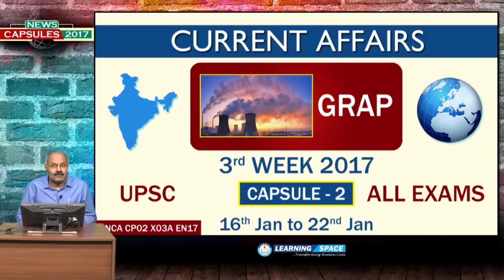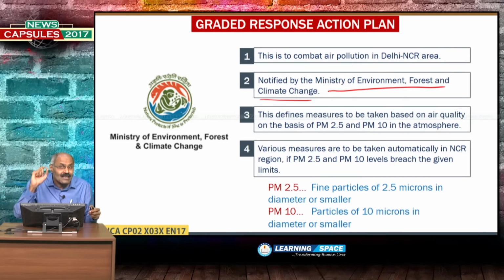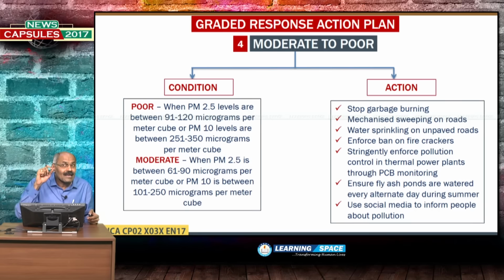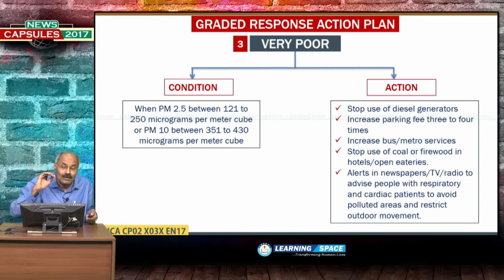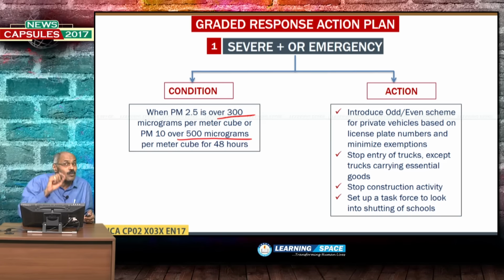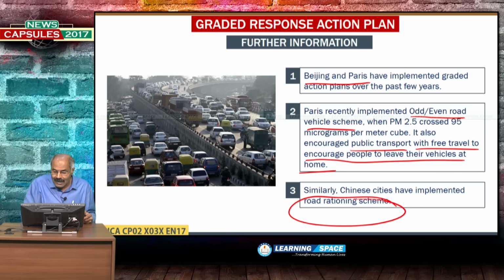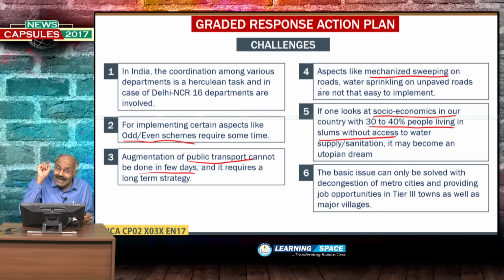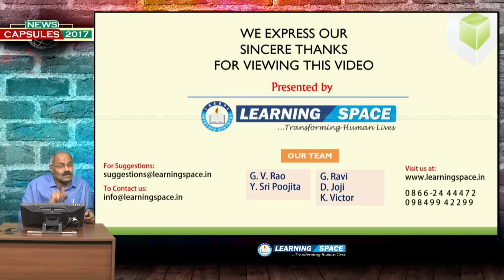Current Affairs "GRAP" Capsule-2 of 3rd Week(16th Jan to 22nd Jan)of 2017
Every week you will have 5 live sessions on “Editorial Discussion” along with “3 capsules” on various topics as well as “Why & How” & “Facts & Figures”. Hence, every week, you will have 10 modules in each play list.

This video is on "GRAP"  and “Capsule-2” for the period of 16th Jan to 22nd Jan, 2017.